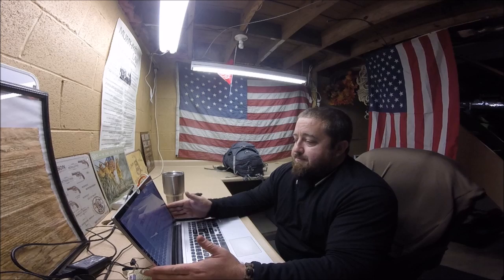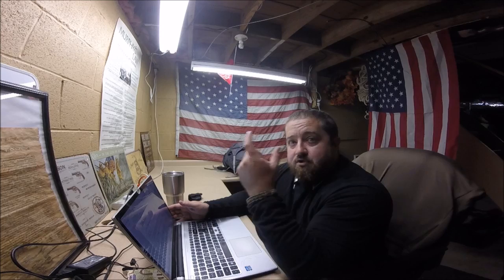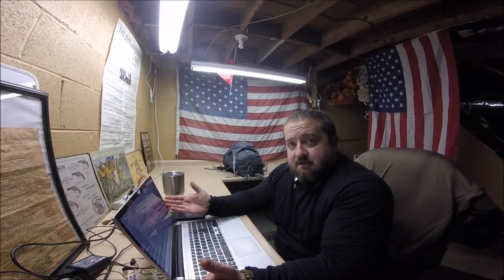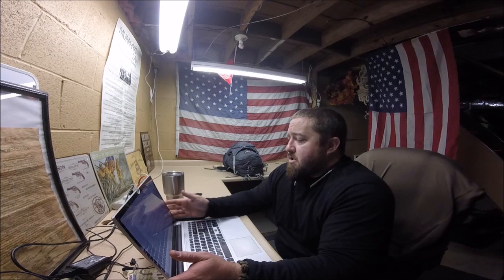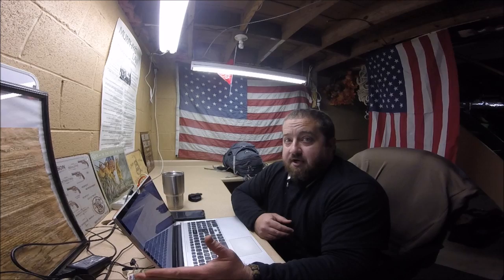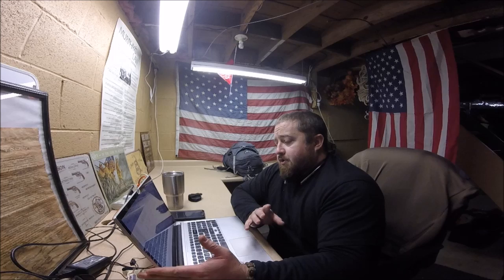Go Bag 4: Lessons learned Part 1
Part 1 : Lessons Learned over the years plus some tips.